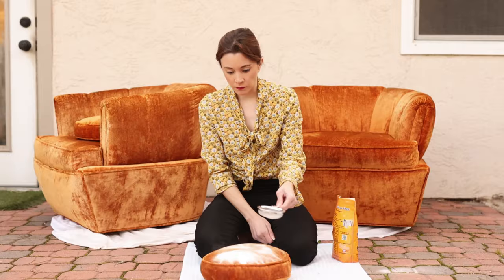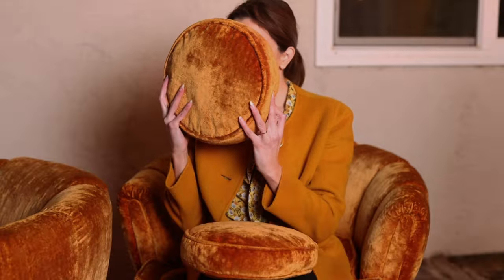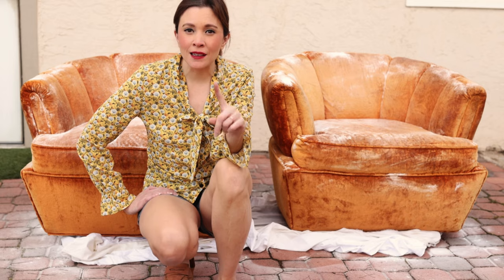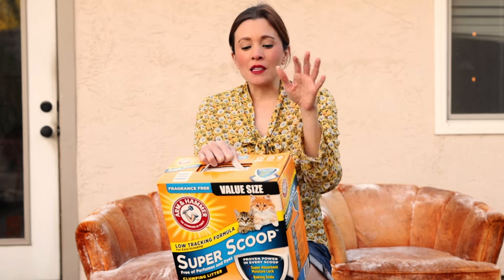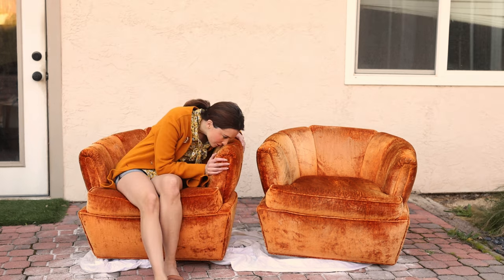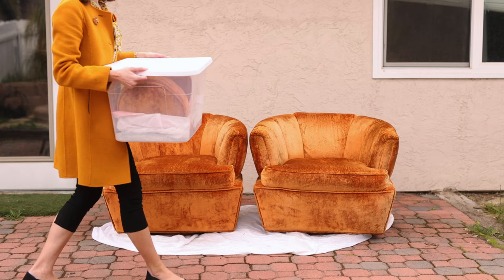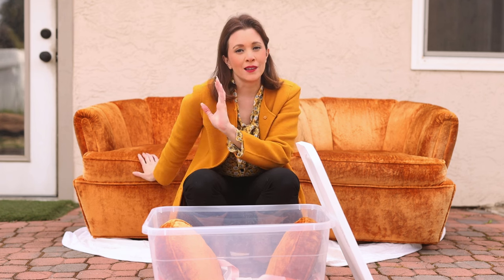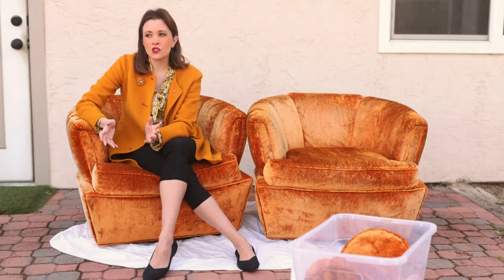HOW to Remove Cigarette (& Musty) SMELLS From VINTAGE Furniture | Step BY Step Guide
Have you found the perfect piece of VINTAGE furniture but sadly found out it smells like the 1960s a.k.a that terrible scent of cigarettes?  Well, I got you!  I recently purchased two chairs from the 1960s and had to figure out how to get the smoke smell out of them and I'm sharing with you my step-by-step guide to how I removed that smell and finally was able to bring the chairs inside my house!